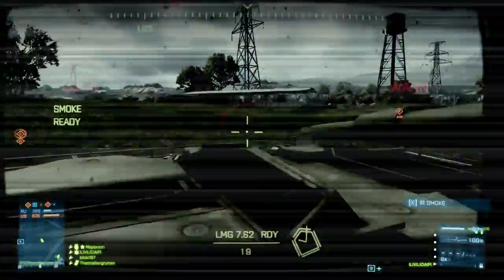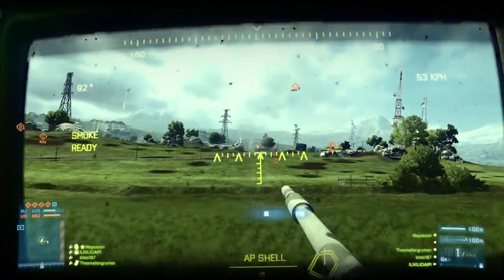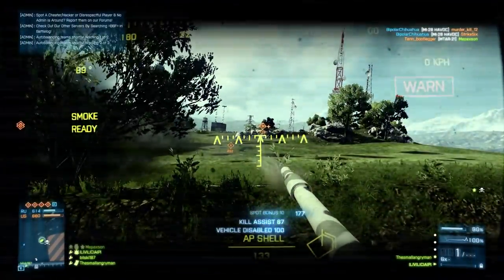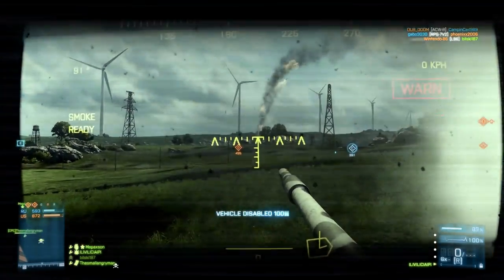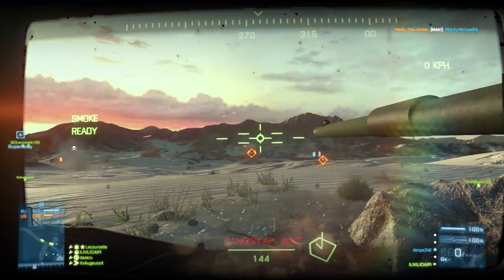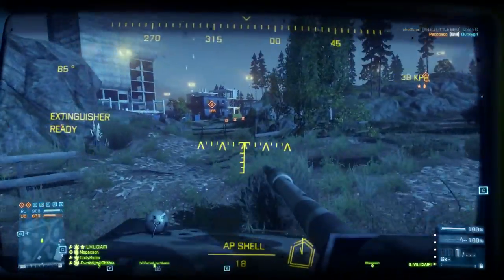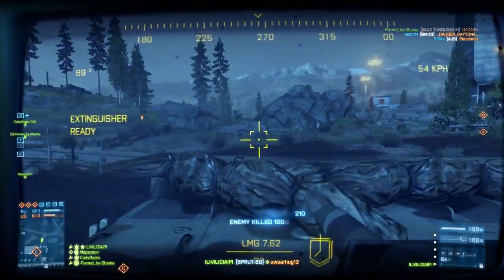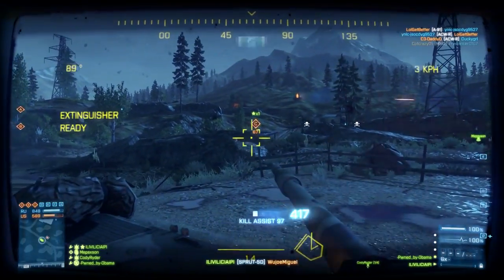Tank Destroyer Best Unlocks Guide (Battlefield 3 Gameplay/Commentary/How To)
Hey guys, it's time to take a look at the tank destroyers and see what makes them different from the LAV and MBT.